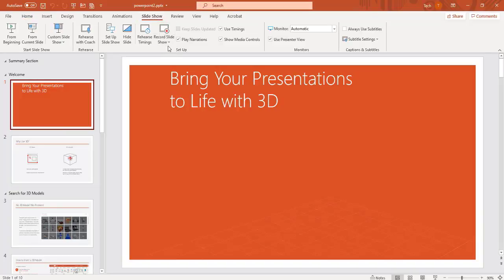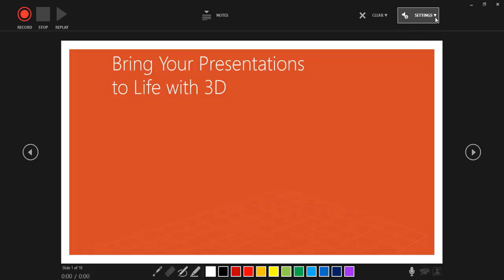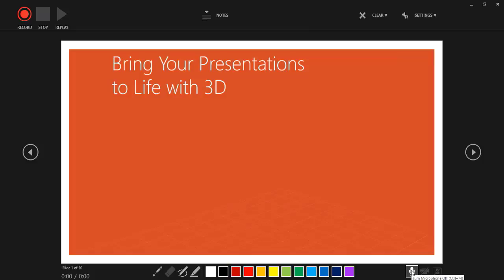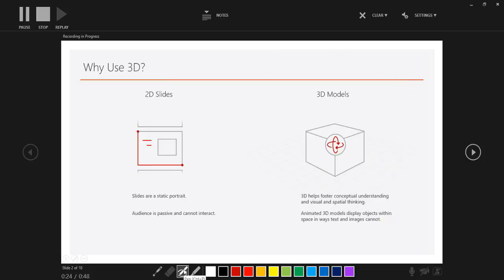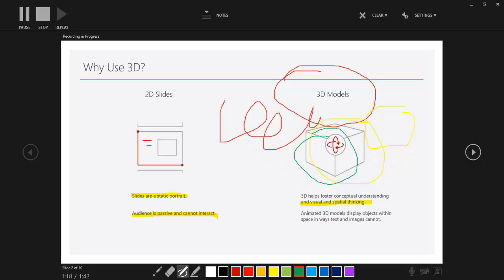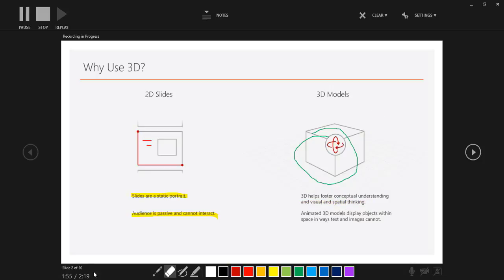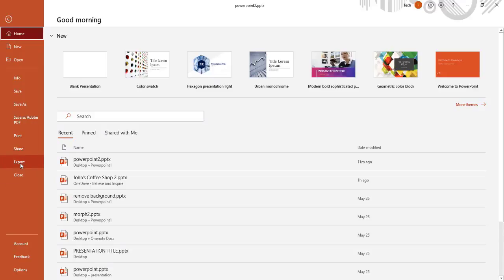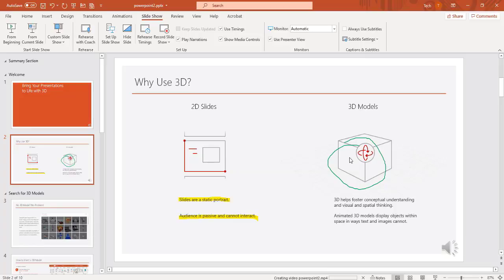How to record a PowerPoint presentation as a video.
This is how to record your PowerPoint presentation as a video. I show you step by step instructions. You can upload the PowerPoint video to youtube or share it.